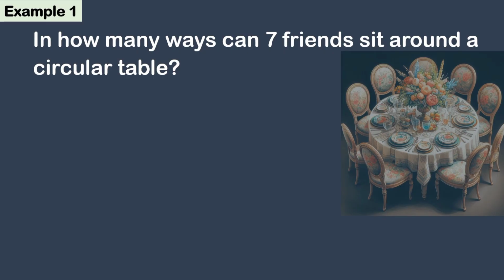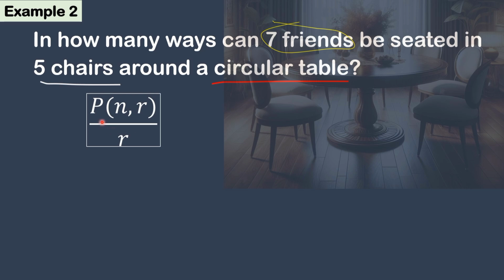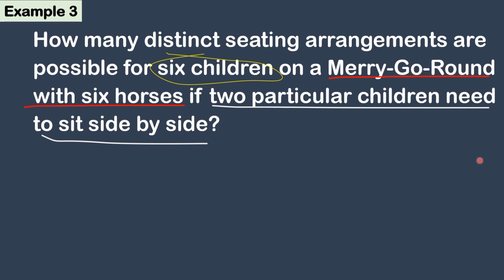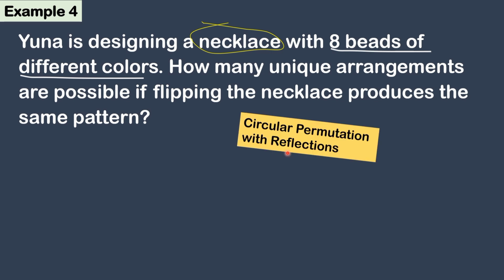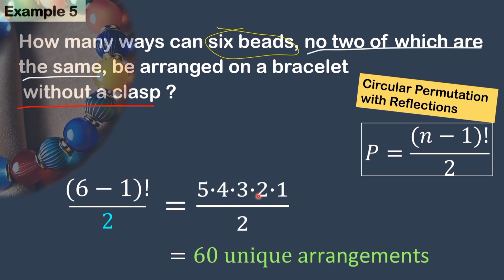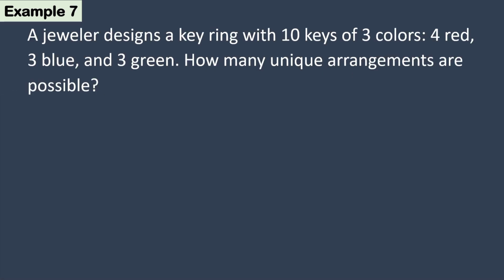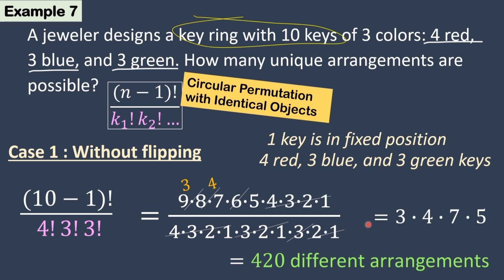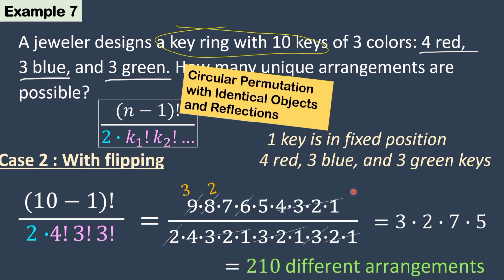Circular Permutations of Distinct and Identical Objects